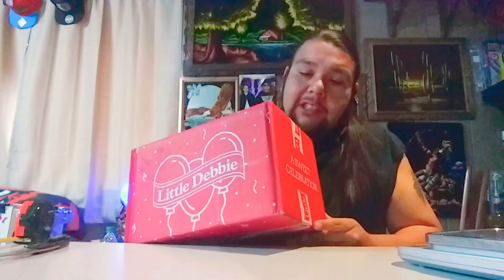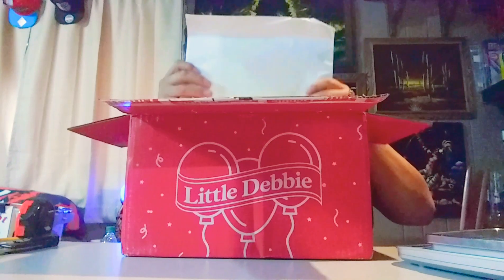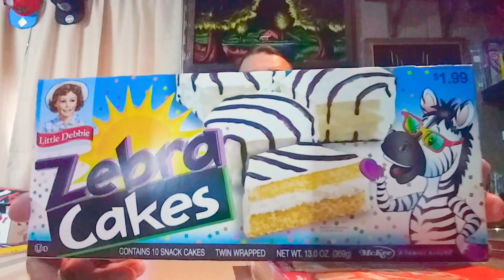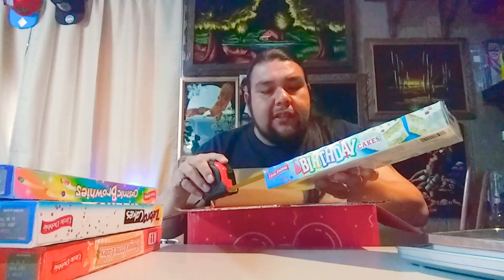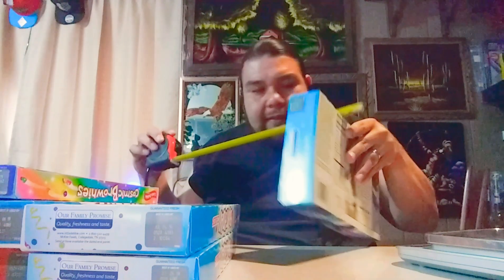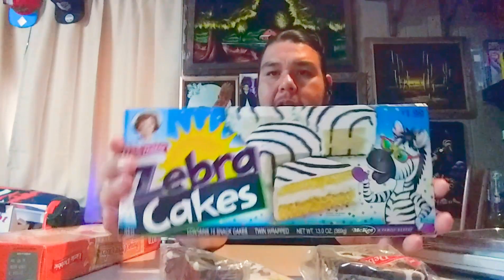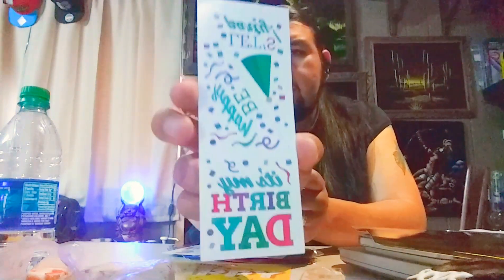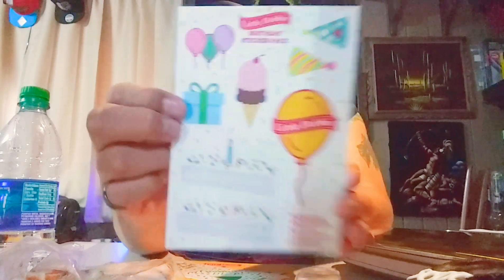Little Debbie Birthday Box!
The unboxing of a Little Debbie birthday box